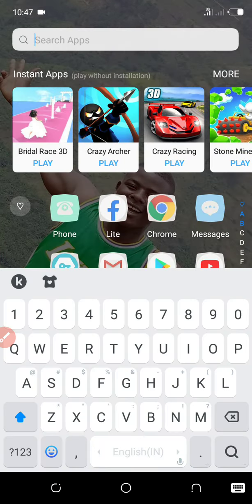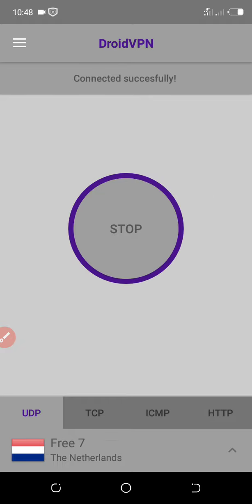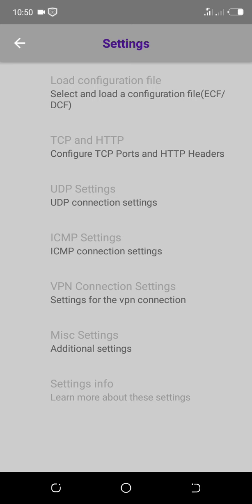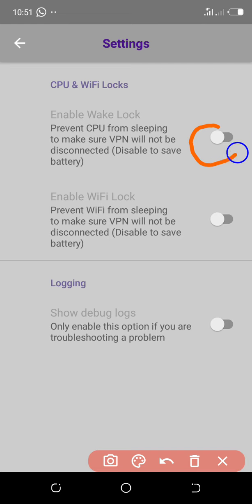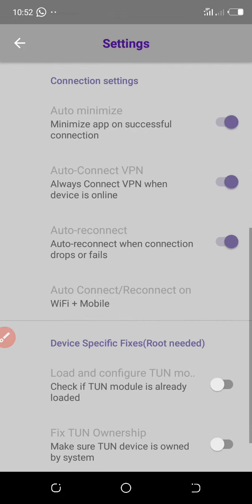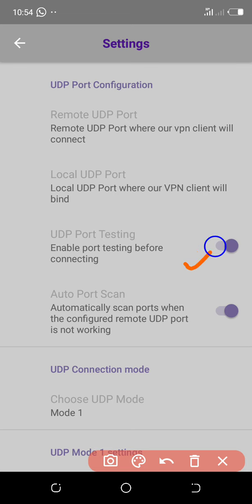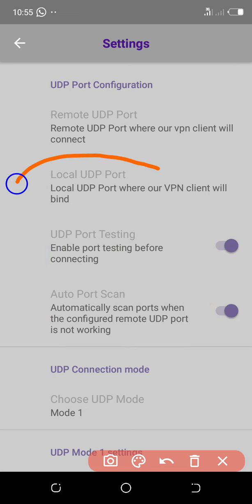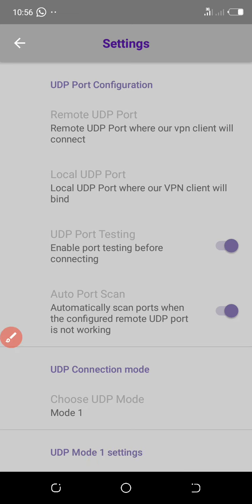DRIOD VPN: How to successfully get Free 55GB free data from DRIOD VPN Trick 2022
NOTE: This is the Official Youtube Channel For Nyesiga Naboth.📣